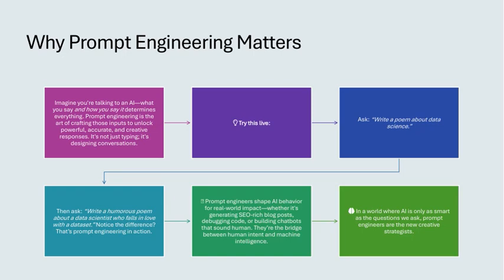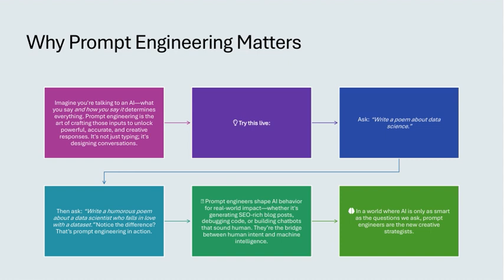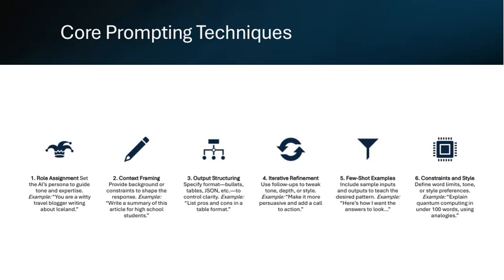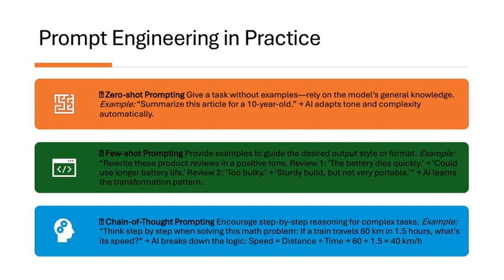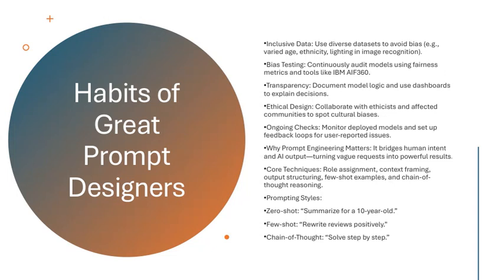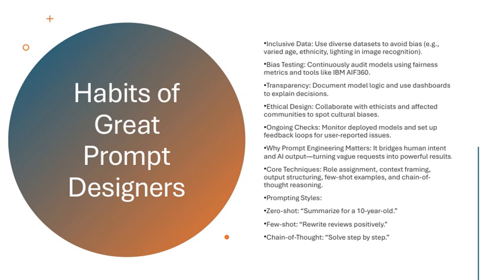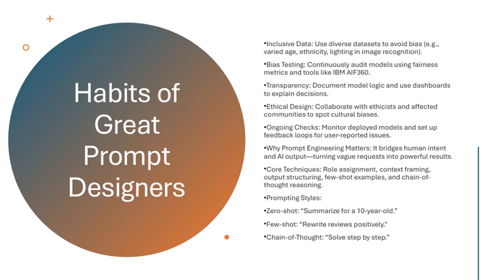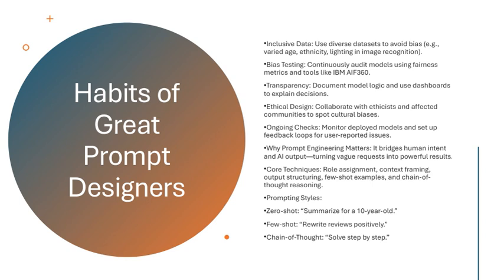Prompt Engineering Is the New Coding | Mastering Prompts for GenAI Tools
Prompt Engineering is quickly becoming the new coding skill of the AI era. In this practical guide, learn how to design powerful prompts with the right structure, context, and formatting to get accurate results from AI tools like ChatGPT (OpenAI), Claude, Gemini, and more.

We’ll also cover:
✅ Prompt debugging techniques & examples
✅ Best practices for GenAI productivity

If you want to communicate with AI like a pro, this video will show you step by step how to write, refine, and optimize prompts for better outcomes.

Connect with Talent Bridge